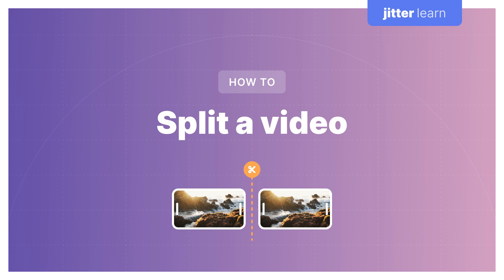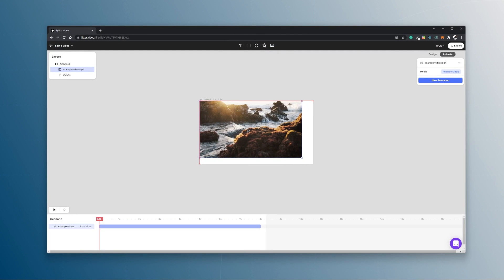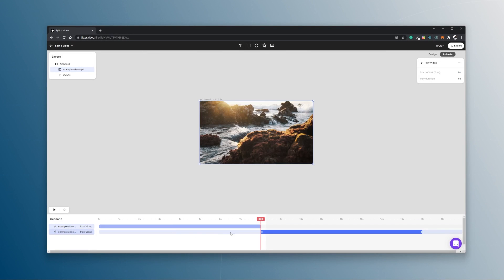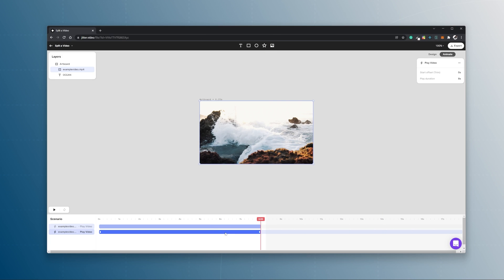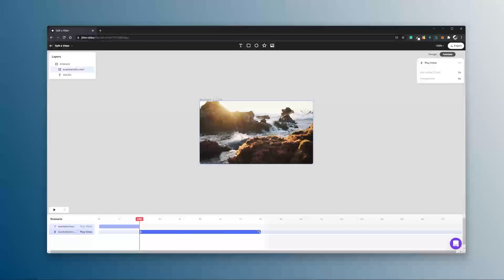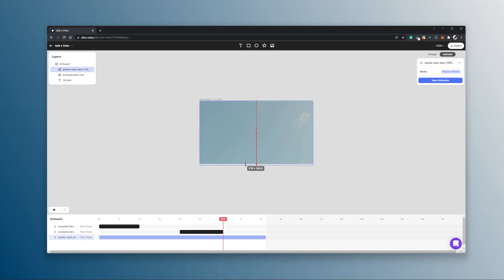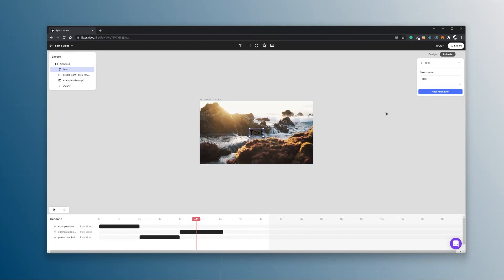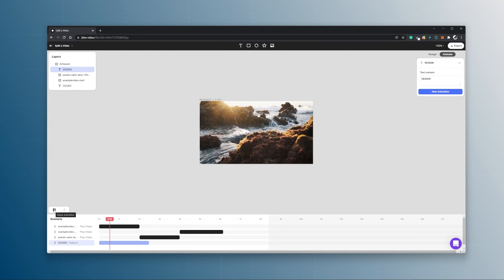How to split a video (online)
In this video we'll show you how to split a video online using Jitter.

How to split a video in Jitter:
1/ Import the video (you'll see a video segment appear in the timeline)
2/ Duplicate the video segment in the timeline (using ⌘C ⌘V or ctrl C ctrl V)
3/ Trim the video segments in the timeline

Here are a few other things you can do with videos in Jitter:
- Crop video
- Trim video

Jitter is a simple online motion design tool, perfect for creating animations for your social media posts, video content, website demos, interface prototypes, and more. It's fast and easy.